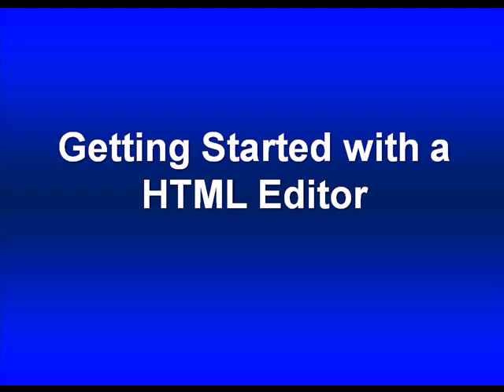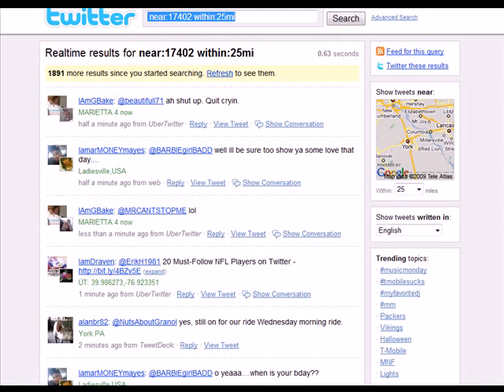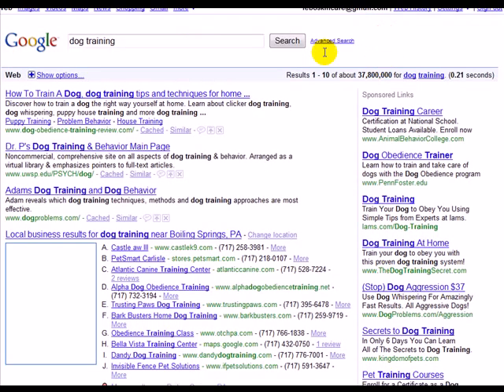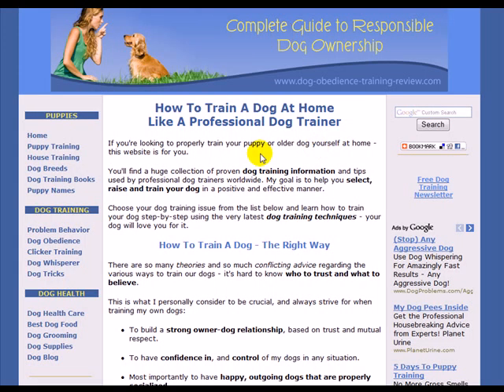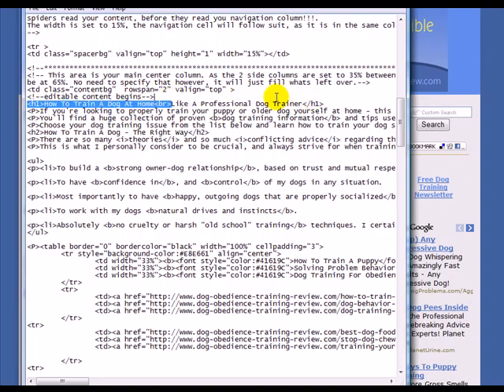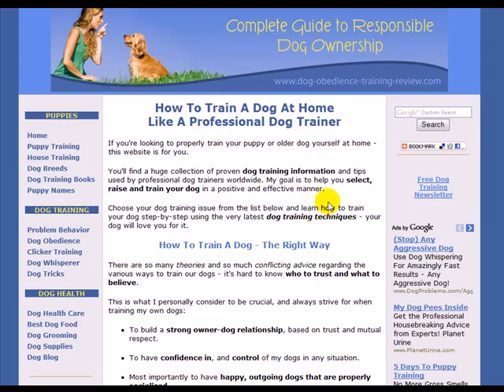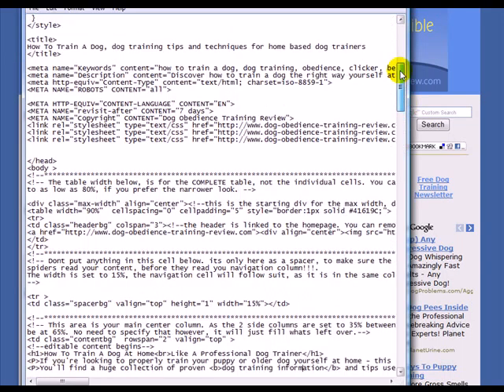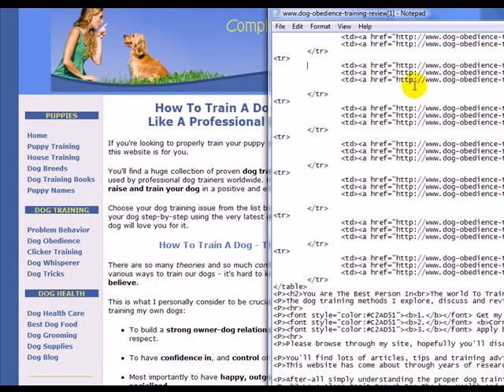toolkit-21.avi: :Ultimate Internet Marketing Toolkit: Ultimate Internet Marketing Toolkit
Ultimate Internet Marketing Toolkit